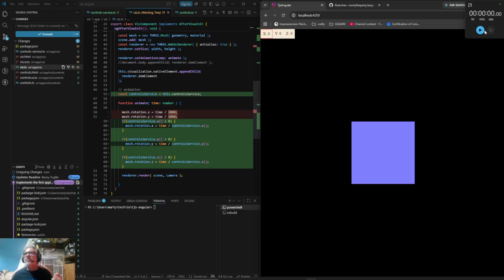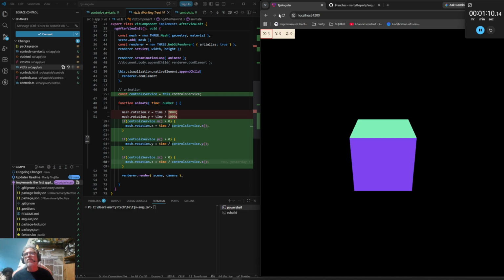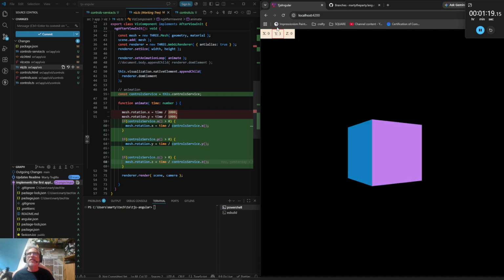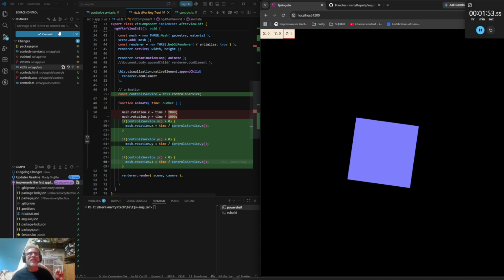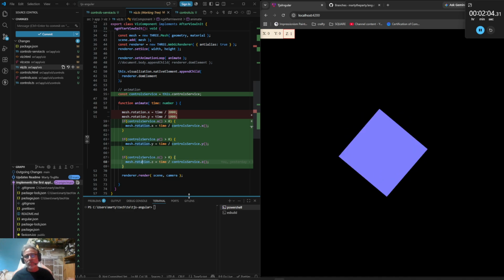Simple 3JS: Video 0005 - Tweaks the animation system.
In this video I tweaked the animation system so I could demonstrate how rotating around the x, y, and z axis work.  I made this change in the main branch.  I will cherry-pick it into the other branches.